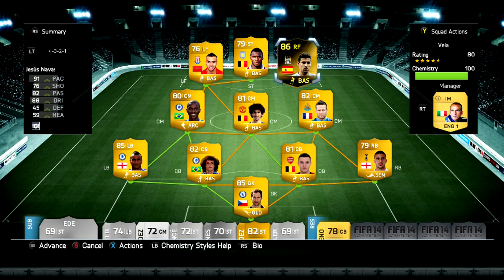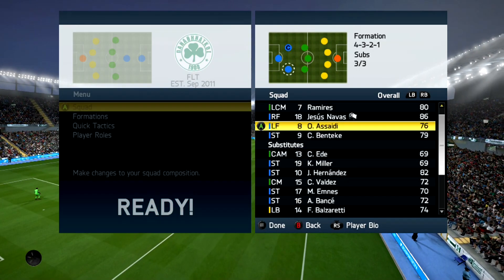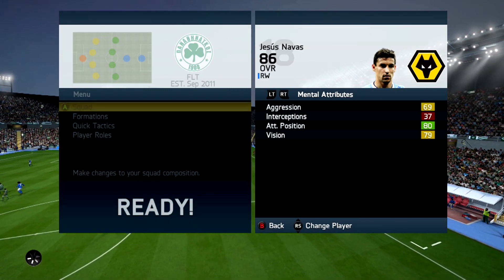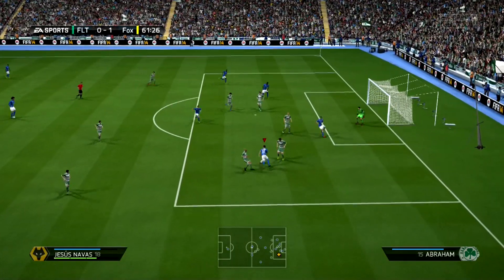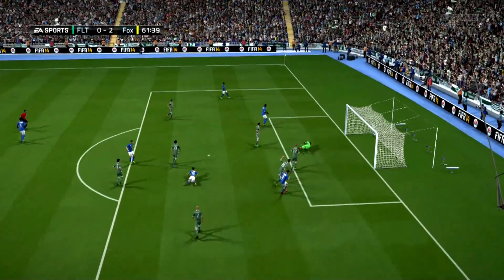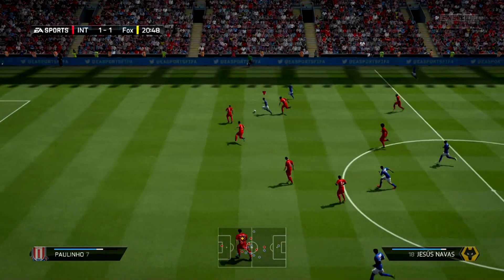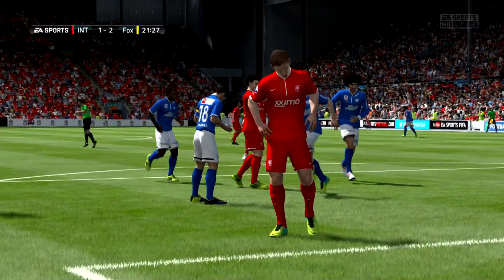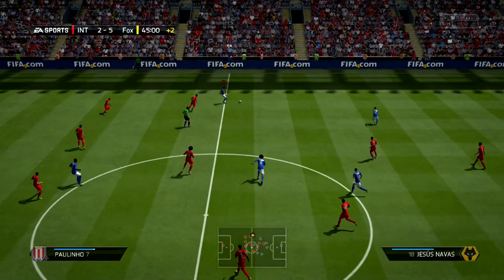FIFA 14 IF NAVAS 86 Player Review & In Game Stats Ultimate Team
FIFA 14 if navas 86 rm in game stats and player review for Ultimate Team.

A review of 86 jesus navas in premier league manchester city in FIFA 14 Ultimate Team. The rm is from spain is he good enough? Lets find out